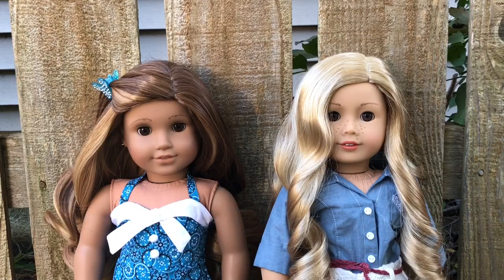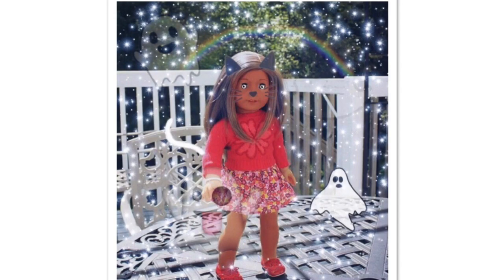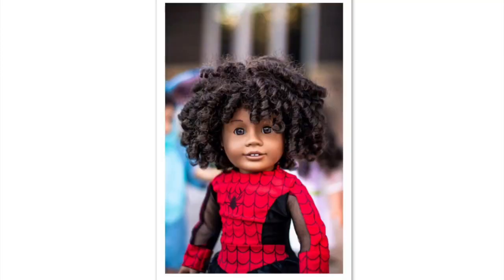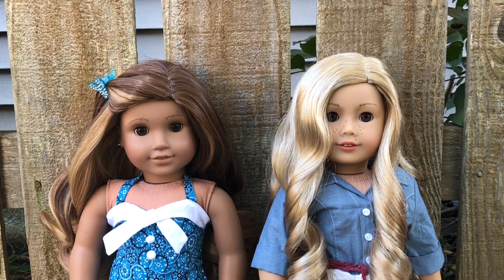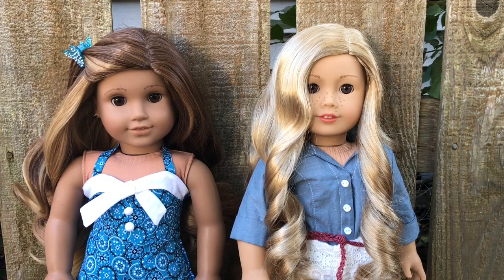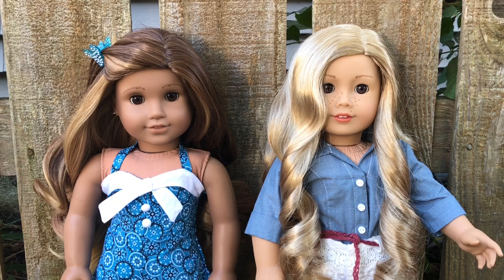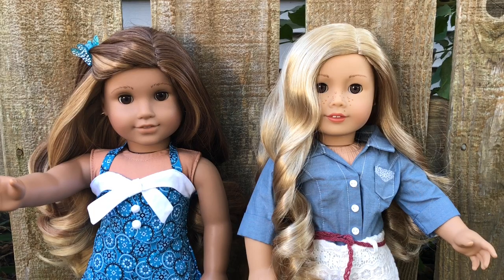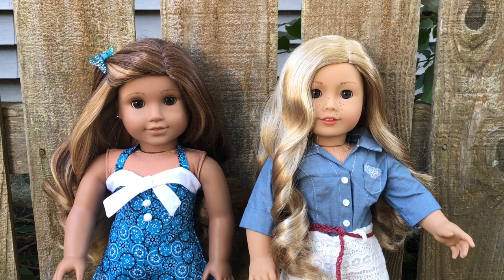The Extreme AG Battle | SN 2 EP 2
this week’s theme was halloween! :) 🎃 we’re really thankful that so many of you submitted photos again this week! the voting took place & resulted in a three-way tie for bottom place, so we decided to eliminate someone who hadn’t submitted a photo this round.

next theme: colors
due date: wednesday, october 31 (although extensions are allowed if necessary)